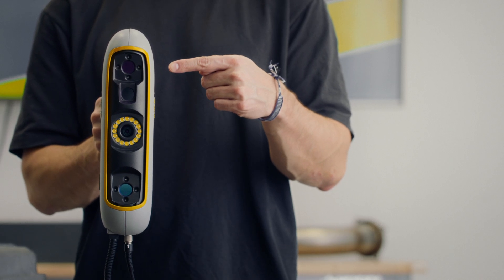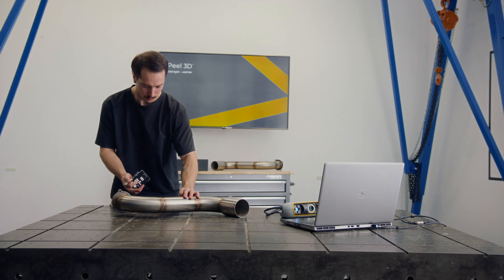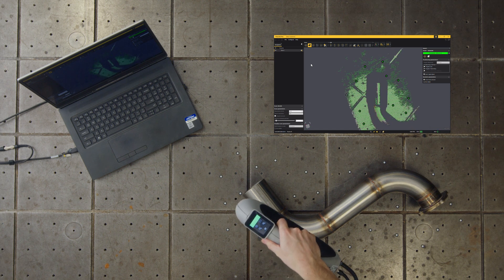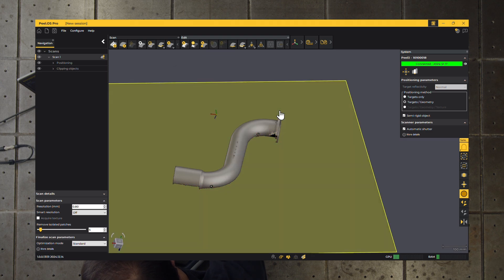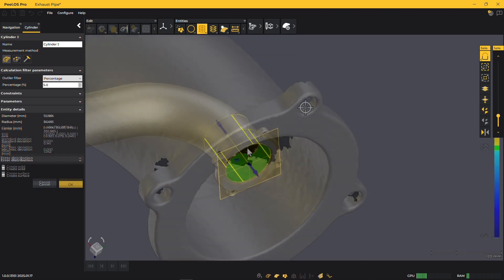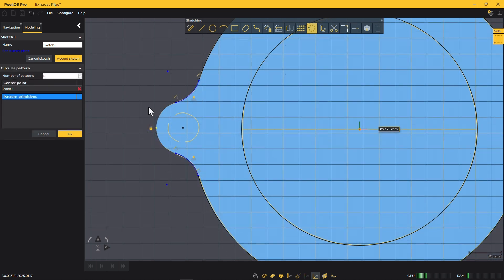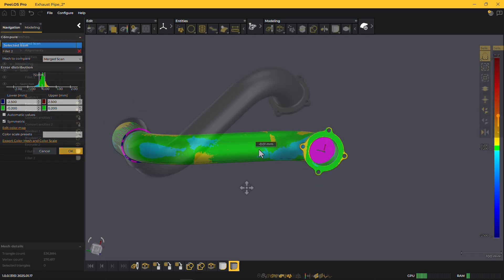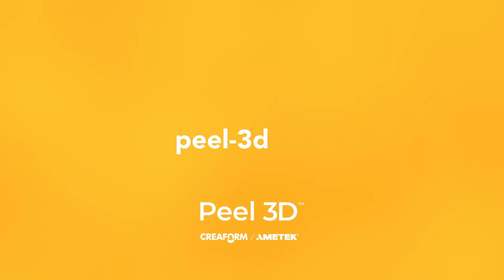Discover Seamless Reverse Engineering with the Peel 3 Pro.CAD 3D Scanner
The Peel 3 Pro.CAD 3D scanner is more than a tool—it's your complete scan-to-CAD solution. Engineered for integrated reverse engineering, this turnkey system combines cutting-edge 3D scanning with powerful Peel.CAD Pro software, allowing you to design directly from scan data. Simplify complex workflows with intuitive tools and optimize your 3D modeling process for maximum efficiency and precision. Achieve higher-quality results, streamline your operations, and focus on creating innovative, superior parts. Explore the Peel 3 Pro.CAD's features and performance levels with our demo today!